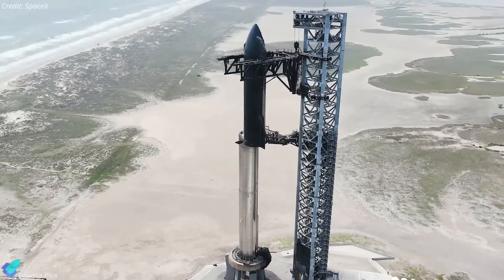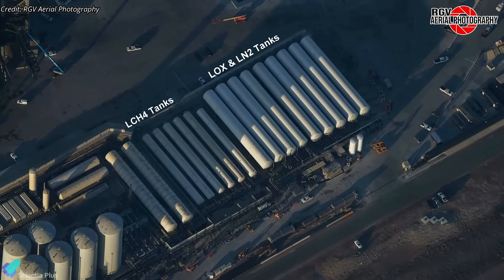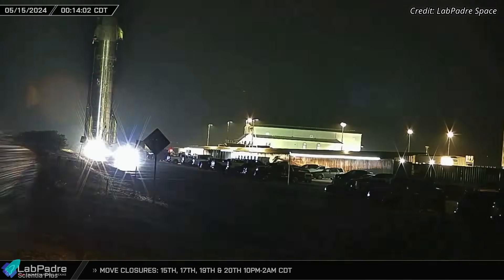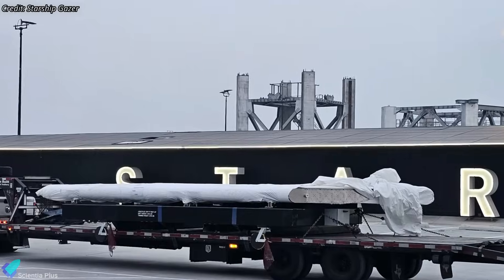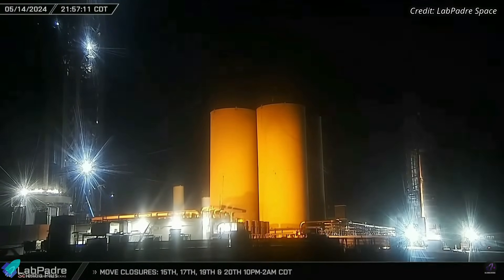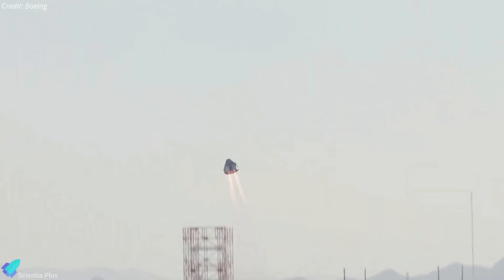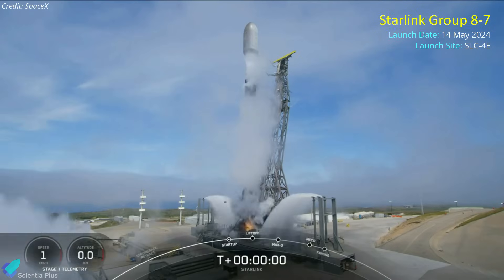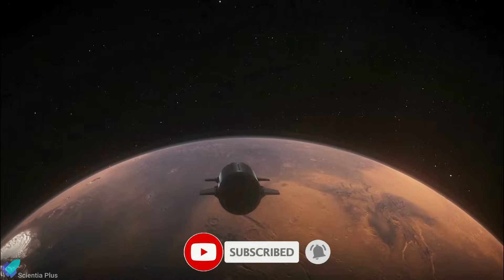Starship Flight 4 Prep In Final Stage: Launch License Official Update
SpaceX is ready for starship full stack wet dress rehearsal. Starship-29 and Super Heavy Booster 11 integrated flight test, IFT-4, is near. The FAA launch license by the end of May. Starship 31 experienced an anomaly during the cryoproof test. Starship V2 flap was spotted at the Starbase. Starship second orbital launch towers work in full swing.

Boeing’s Starliner launch keeps getting delayed. SpaceX launches the 50th Falcon 9 rocket of 2024 on Starlink mission. SpaceX Starlink satellites are doing just fine after geomagnetic storm.

Scripted on May 17, 2024

00:00 Starship Updates
09:18 Boeing’s Starliner Launch Delayed Again & Again
11:58 SpaceX Starlink Survived The Biggest Geomagnetic Storm

1. Latest Starship Upgrades
2. Starship V2 Features:
4. Starship V2, V3 & Raptor V2, V3 Complete 2024 Update

Image Credits:
SpaceX
Starship Gazer
John Cargile
RGV Aerial Photography
ChromeKiwi
Greg Scott
NASA

Video Credits:
SpaceX
LabPadre Space
Bl3D_Eccentric
NASA Spaceflight
City of Brownsville TX
The Space Engineer
ULA
Boeing
NASA

Thumbnail Image Credit:
SpaceX
Starship Gazer